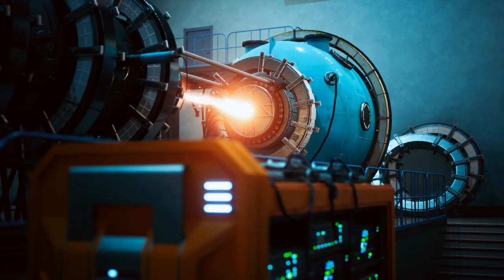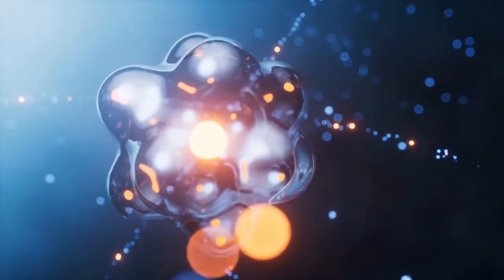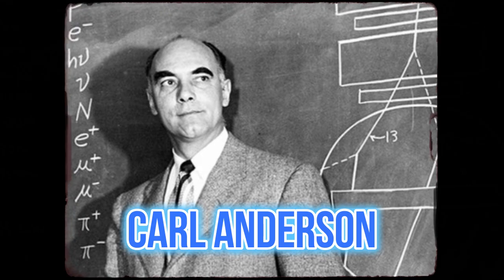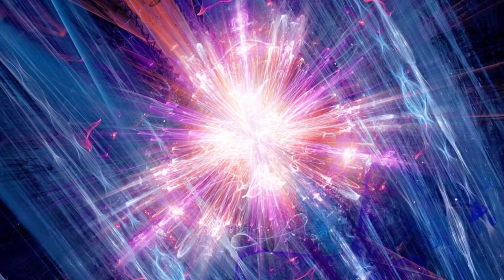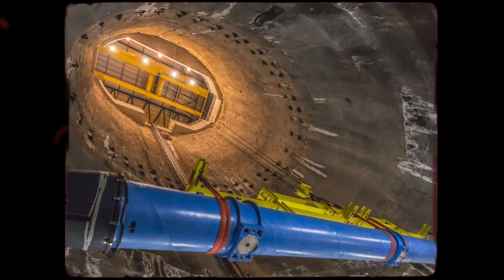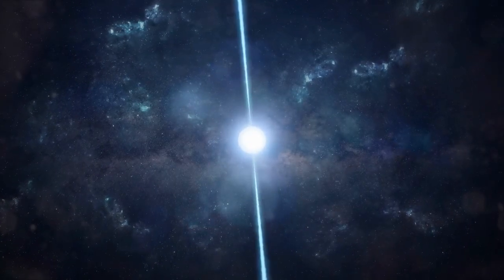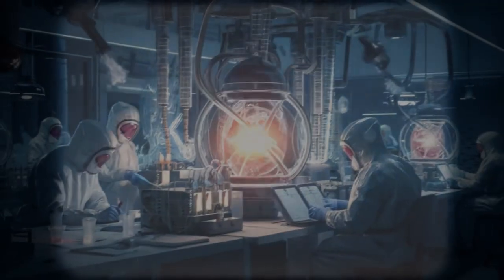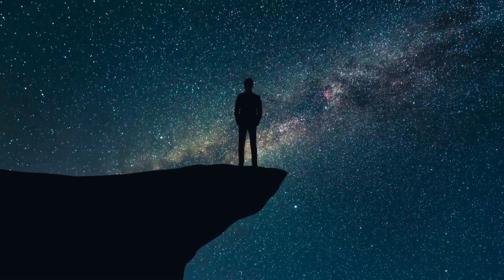The World’s Most Expensive Substance Costs $62.5 Trillion and You Probably Didn’t Know About It!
🌌 **The Most Expensive Substance on Earth! 🌌 | $62.5 Trillion per Gram! 💸💥**

Join us on a mind-blowing journey into the world of antimatter, the most expensive substance known to humanity. 🚀💡 Discover what makes antimatter so valuable, why it's incredibly rare, and how scientists produce and study it. Learn about its potential uses in energy, medicine, and even space travel! 🌍👩‍🔬

🔬 **Highlights**:
- What is antimatter? 🧬
- How was antimatter discovered? 🥼
- The challenges of producing and storing antimatter ⚛️
- Current and future applications of antimatter 🌠
- The incredible cost and why it's so high 💰

If you're fascinated by the wonders of the universe and the cutting-edge science behind antimatter, this video is for you! 🌠✨